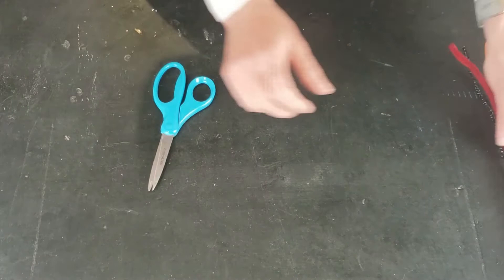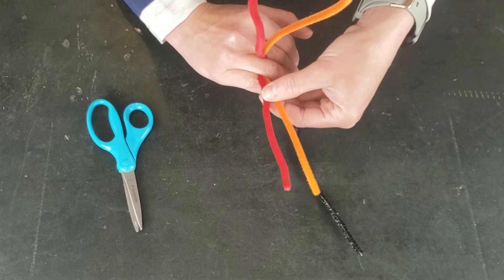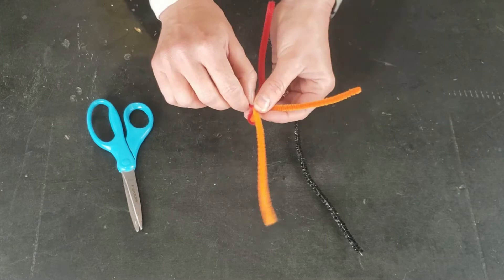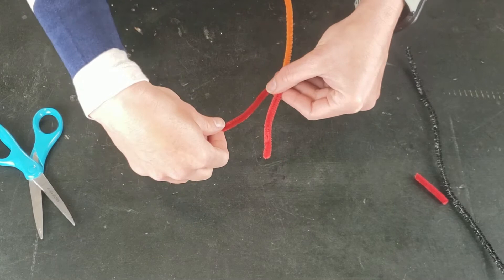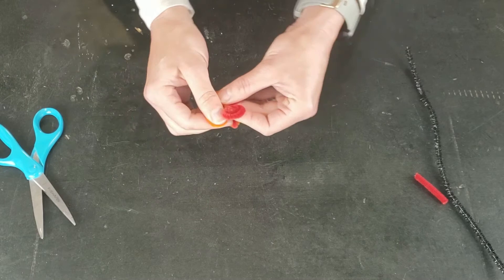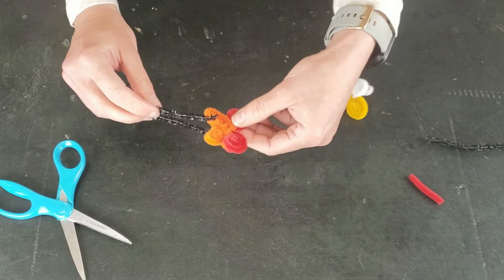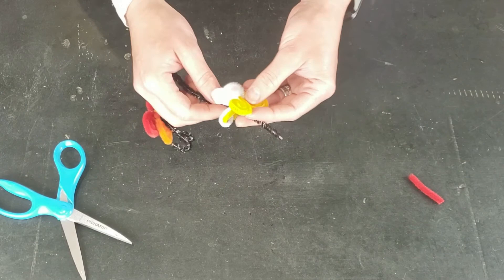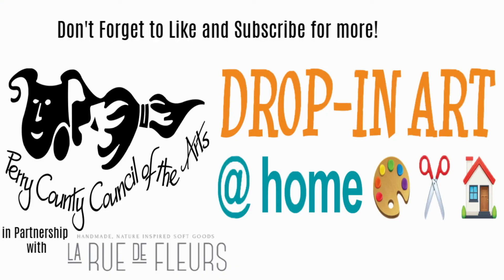Pipe Cleaner Butterfly Ring Craft for Kids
Join me to make a pipe cleaner butterfly ring craft for spring. We will use colorful pipe cleaners and scissors to create the project.
Drop-In Art is a program from PCCA focused on family and kid-friendly crafts using recycled household items and basic crafts supplies to inspire creativity. art